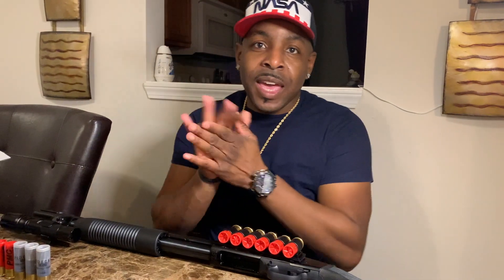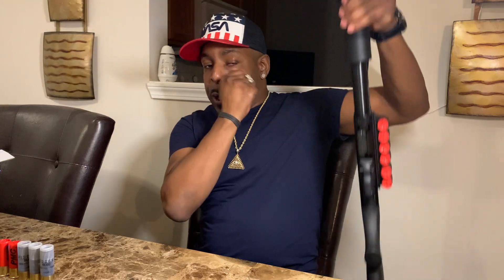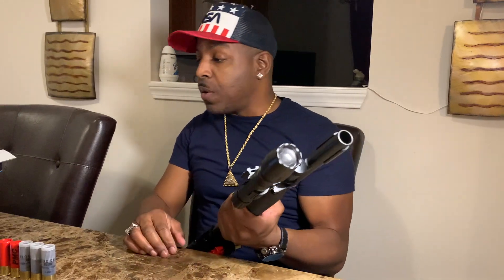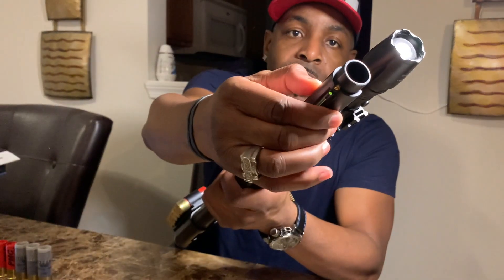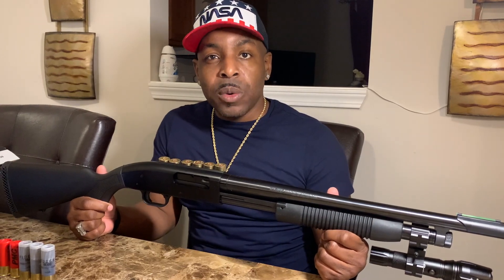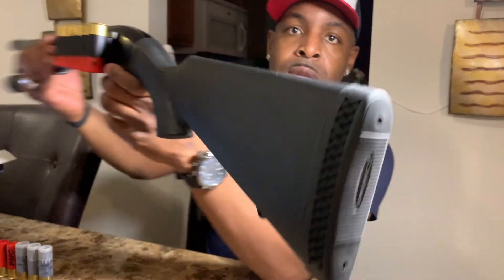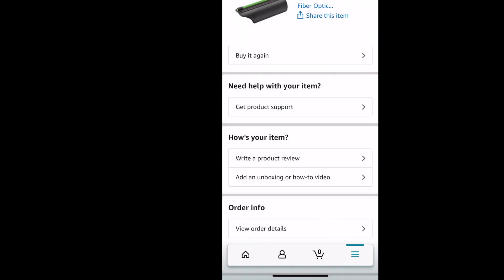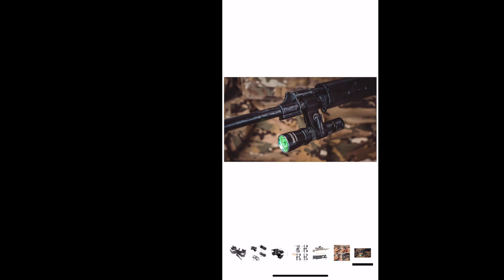Mossberg Maverick 88 Shotgun Review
This is a quick review about the Mossberg Maverick 88 shotgun that went through a tactical transformation. This is an affordable gun that will hit its target without any effort other than pointing at the target, its extremely accurate. You can find this shotgun at Sportsman Warehouse or Academy Sports and other firearm retailers. Located below are other links regarding the accessories that I have attached to the weapon.

Shotgun shell Holder👇🏾

Fiber Optic Front sight for shotgun 👇🏾

Tactical flashlight 👇🏾

Tactical flashlight mount 👇🏾

$earthlingnot

Note:  Always seek professional training and advise. “I’m Not from this planet (I.T.T)” nor any affiliates associated with this channel, are not in any way, responsible for any personal damages and/or injuries as a result of your attempt to perform and/or recreate any actions from videos or images posted on this channel. We are also not responsible for any advise given during said videos. Be smart and always use discretion.